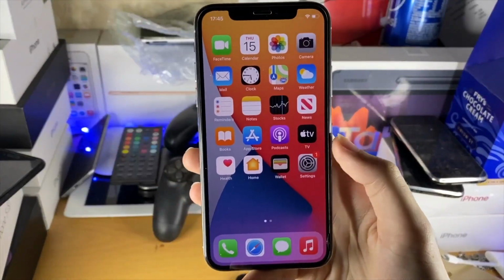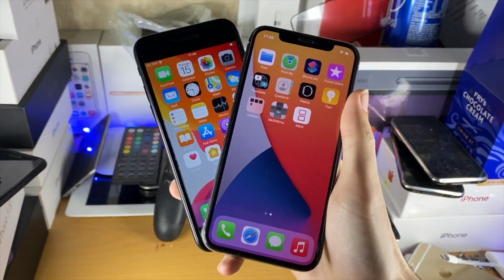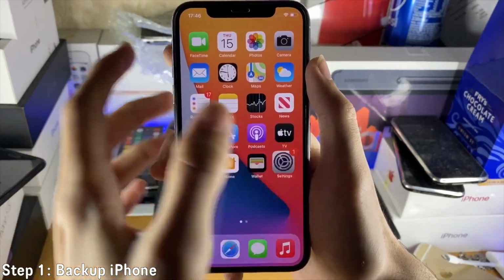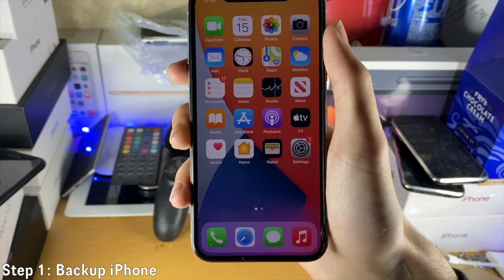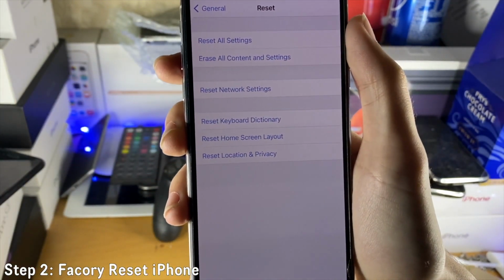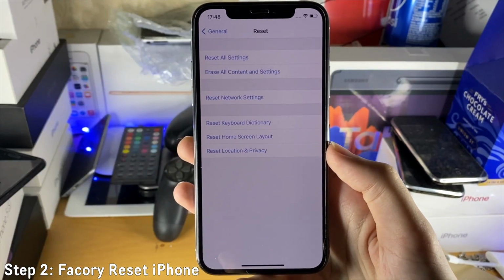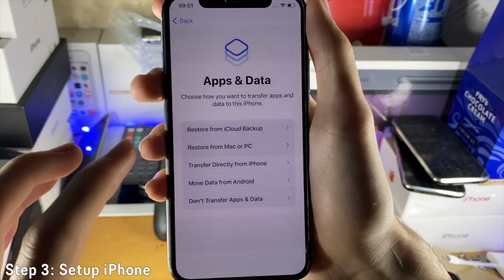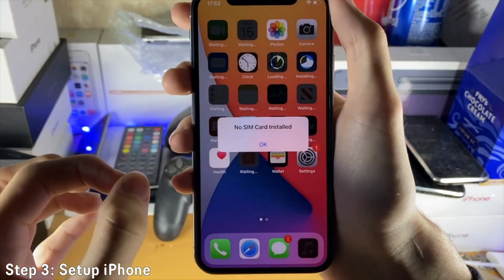How To FIX Unable To Verify App / 3rd Party Apps CRASHING! (ALL iOS)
Learn how to fix unable to verify app, or 3rd party apps crashing, on both iPhone & iPad, running any iOS or iPadOS version. 3rd party apps crashing is an issue with iOS 13, and unable to verify app is an issue with iOS 14, iOS 15 & iOS 16. Regardless of your iOS, my unable to verify app fix will work without fail!